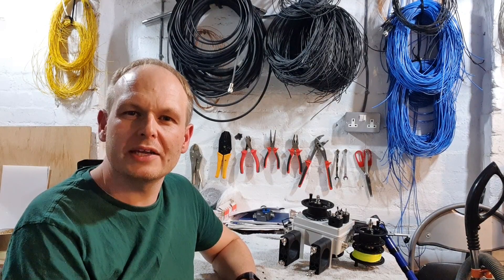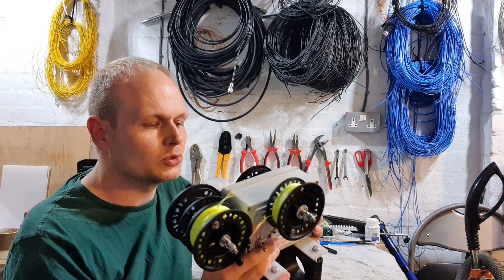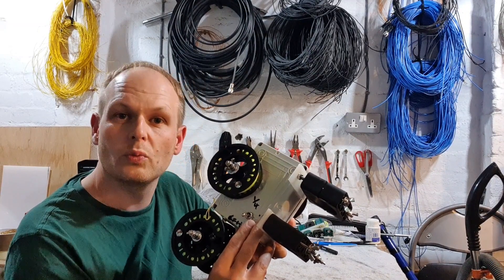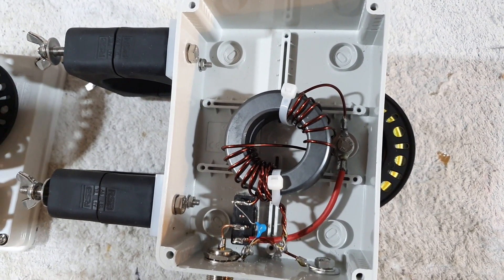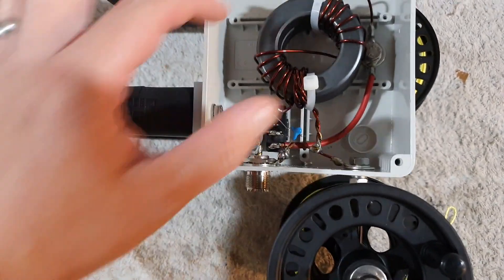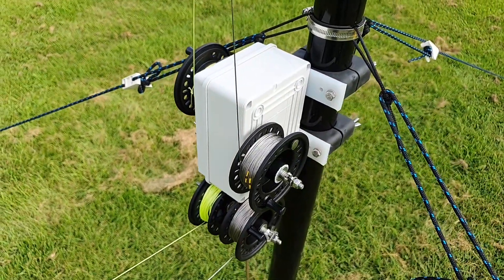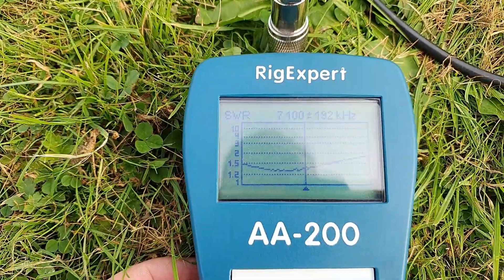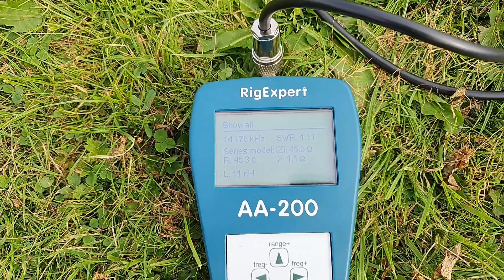Should you choose a Quarter Wave or End Fed Half Wave Antenna? - With this antenna you dont need to!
I have further developed an adjustiwave Standard to incorporate a 49:1 transformer as well as a switch which lets you change between using it as an End Fed Half Wave or Quarterwave Antenna.

I should have also checked 15m &10m as these should also be possible in this configuration giving you a 4 band antenna using 1 wire.

I look forward to further testing.